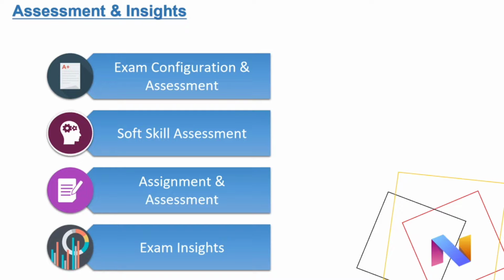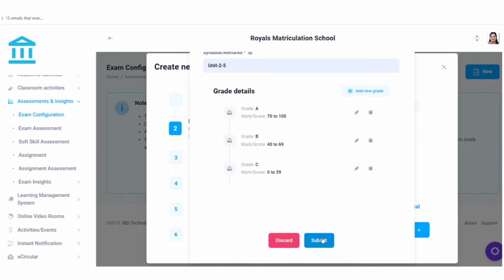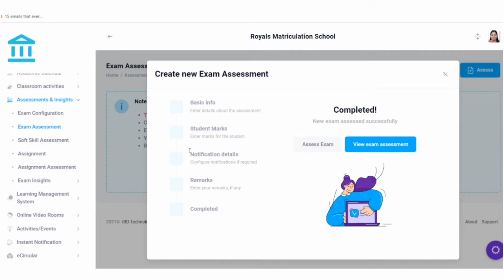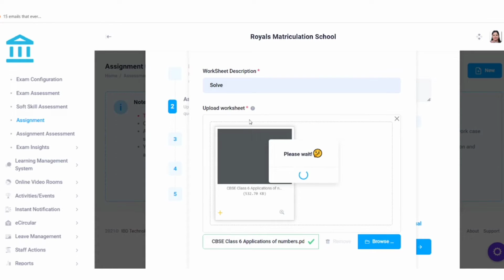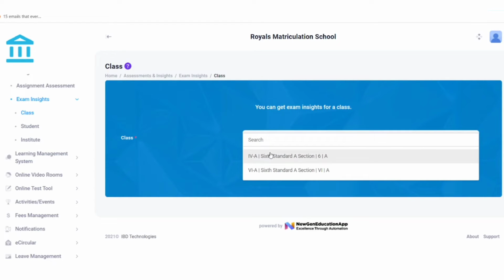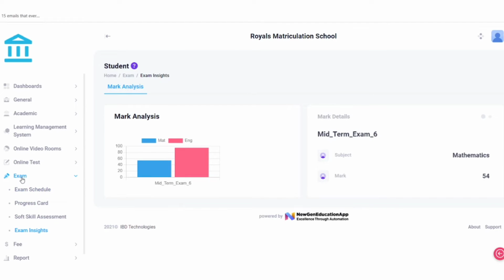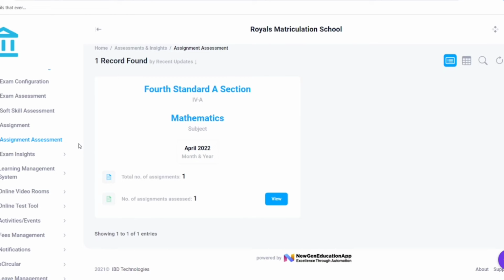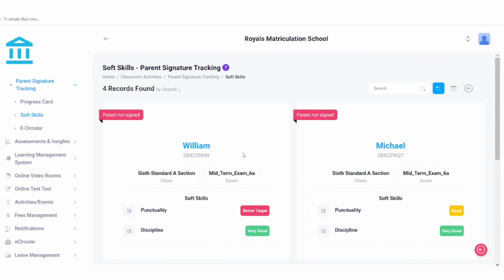Assessment and Insights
In this video, you will see what can be done under the Assessment & Insights menu.
You will also see the journey of each user: Administrator,  Educator, Parent and Student.

Features covered in this video:
Assessments & Insights:
1. Exam configuration & Assessment
2. Soft Skill Assessment
3. Assignment & Assessment
4. Exam Insights